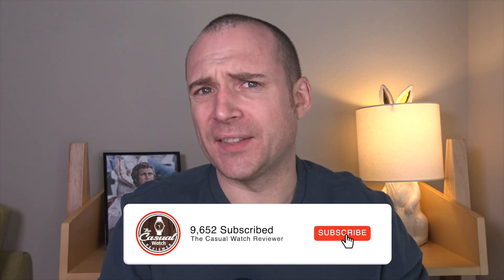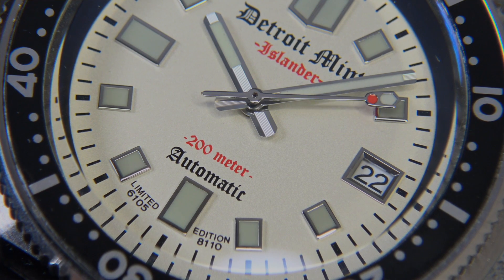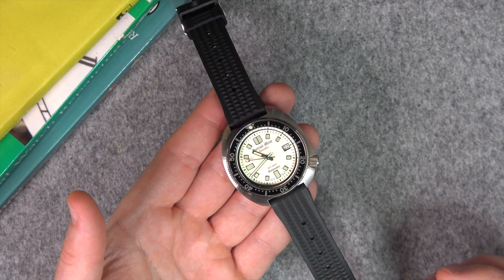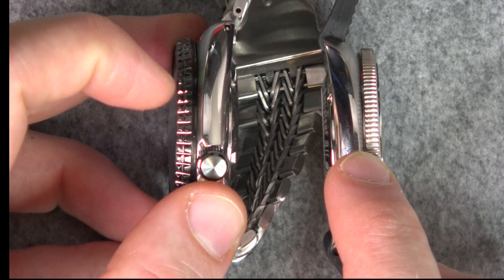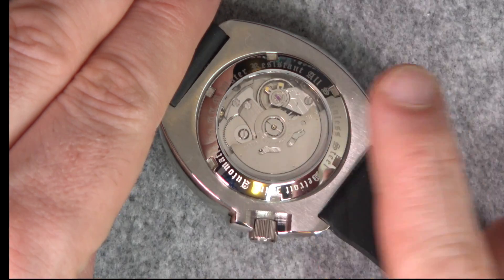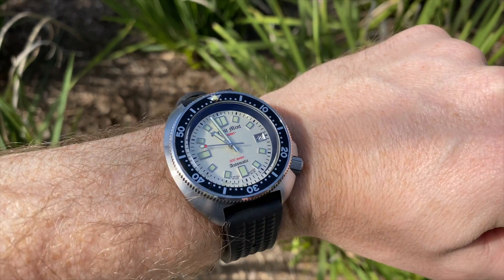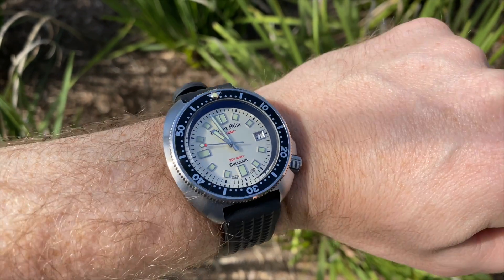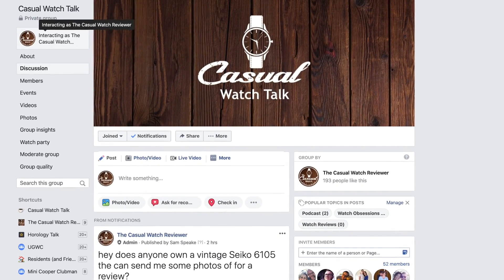Detroit Mint Islander GREAT Value Seiko 6105 Homage Full Review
Seiko 6105 one of the most Iconic Seiko Dive Watches ever made. This is a fantastic Homage to that legendary dive watch by Detroit Mint. This Detroit Mint Islander really offers a lot of value for money at the $200 price range.

I was sent in this watch for review so a big thanks to Dave at Detroit Mint

Cameras
Fujifilm xt20
Sony 4K

Microphones
Rode Video Mic
Rode Smart Lav
Zoom h1

So what did you think of the video? I always try and reply to every one.

Or Please join our Facebook group

Any links I use to Amazon in my videos are affiliate links so I do make a small commission if you use the link, this does not cost you any more but it will really help the channel.